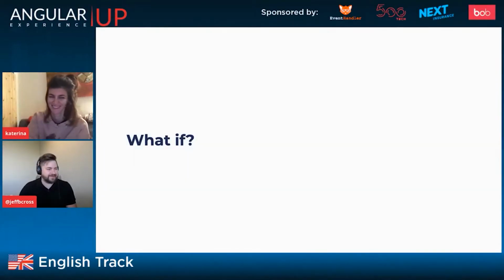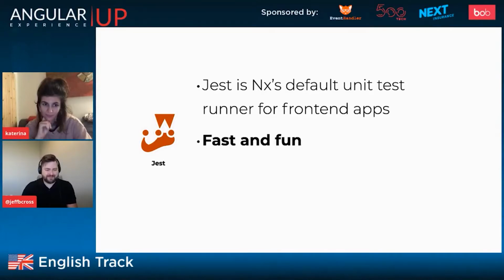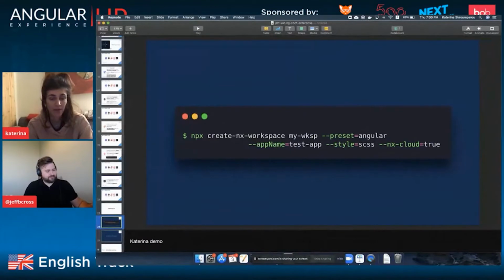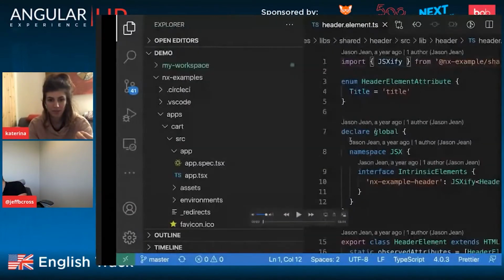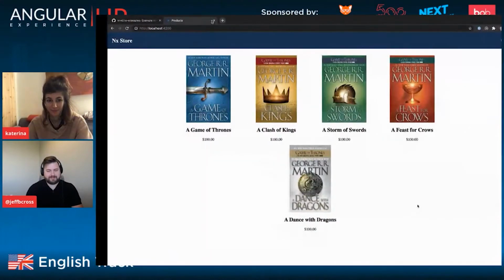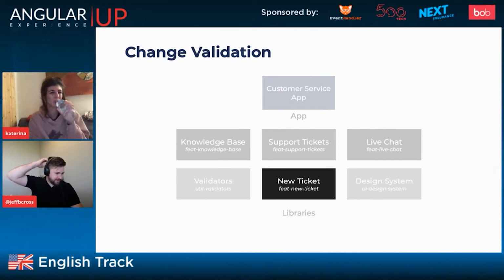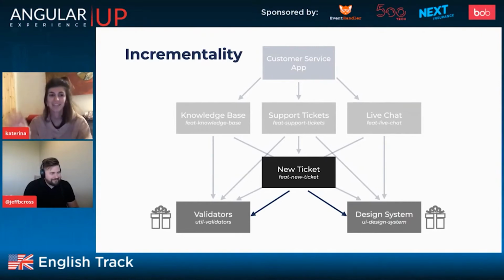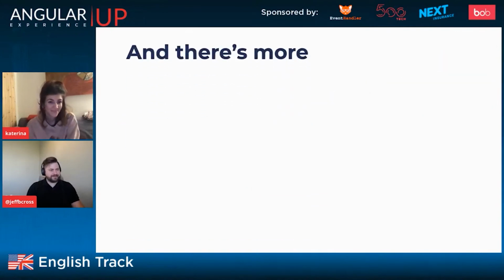Katerina Skroumpelou & Jeff Cross - Nx for Angular CLI Users | NGUPEx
AngularUP Experience, Nov 30th-Dec 3rd, 2020

Nx for Angular CLI Users
By now, you’ve probably heard of Nx from Nrwl. You might know that it’s a toolkit based on top of Angular CLI, and it’s great for developing monorepos. But there’s so much more to Nx than just monorepos! In this talk, Jeff Cross and Katerina Skroumpelou will talk about everything Nx does to help you develop any Angular application better and faster.

Katerina Skroumpelou
Software Engineer @ Nrwl.io
Katerina is a Google Developer Expert for Angular, Web Technologies and the Google Maps Platform, and a software engineer at Narwhal. She likes to mix and match web technologies, experimenting with new things, and open sources her code for the general good. Being an active member of the Angular family, she speaks at international conferences and is the co-founder of the Angular Athens meetup. She lives with her Maine Coon in Athens, Greece.

Jeff Cross
Principal Architect and Co-Founder @ Nrwl.io
Jeff Cross is a Principal Architect and Co-Founder at Nrwl.io. When he’s not attending meetings or writing emails, he’s hanging out with his pet Kunekune pigs, Peppa, Charles Junior, and Cheddar.